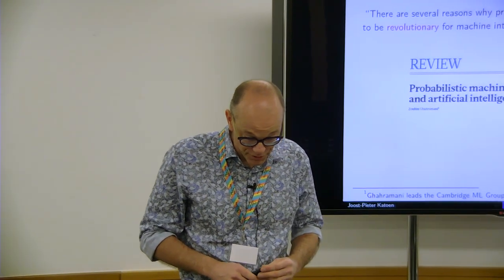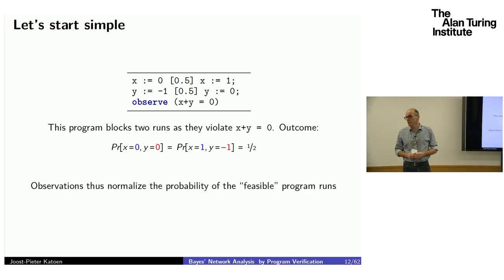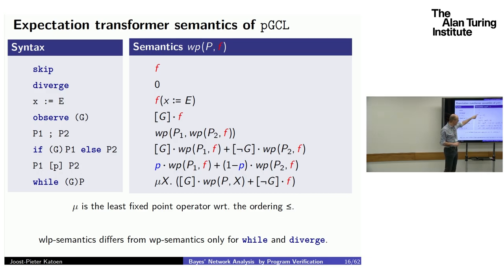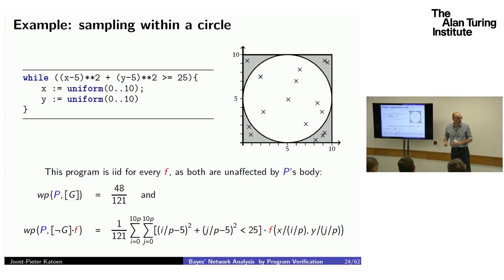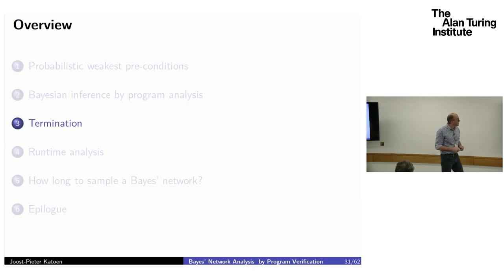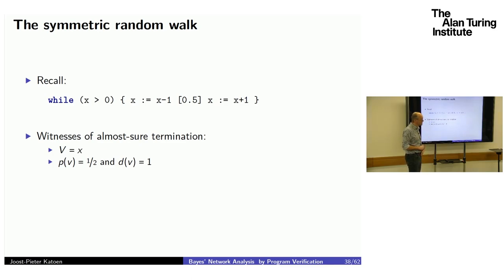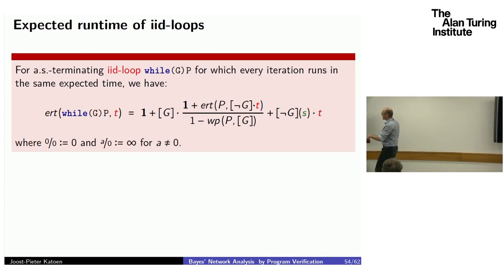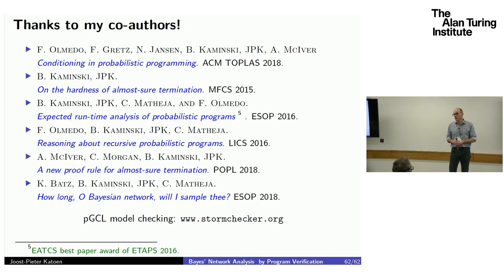Bayesian Inference by Program Verification - Joost-Pieter Katoen, RWTH Aachen University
In this talk, I will give a perspective on inference in Bayes' networks (BNs) using program verification. I will argue how weakest precondition reasoning a la Dijkstra can be used for exact inference (and more). As exact inference is NP-complete, inference is typically done by means of simulation. I will show how by means of wp-reasoning exact expected sampling times of BNs can be obtained in a fully automated fashion. An experimental evaluation on BN benchmarks demonstrates that very large expected sampling times (in the magnitude of millions of years) can be inferred within less than a second. This provides a means to decide whether sampling-based methods are appropriate for a given BN.

The workshop was held on January 11th and 12th.

Logic has proved in the last decades a powerful tool in understanding complex systems. It is instrumental in the development of formal methods, which are mathematically based techniques obsessing on hard guarantees. Learning is a pervasive paradigm which has seen tremendous success recently. The use of statistical approaches yields practical solutions to problems which yesterday seemed out of reach. These two mindsets should not be kept apart, and many efforts have been made recently to combine the formal reasoning offered by logic and the power of learning.

The goal of this workshop is to bring together expertise from various areas to try and understand the opportunities offered by combining logic and learning.

There are 12 invited speakers and a light programme (less than 5h per day) so as to give enough time for discussions.